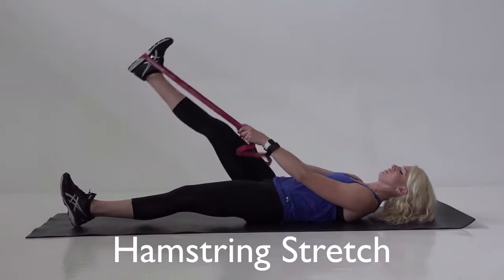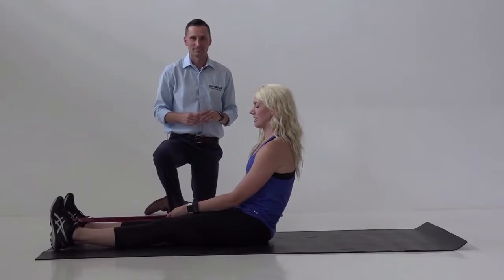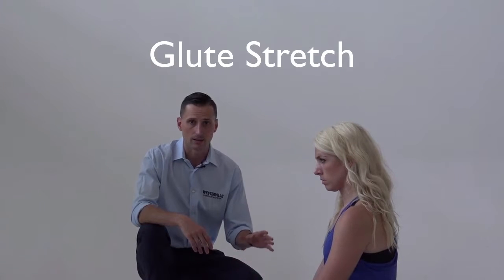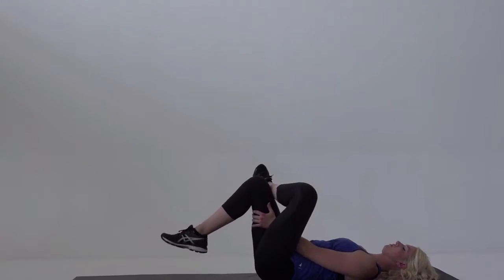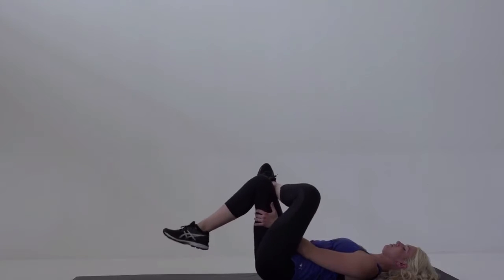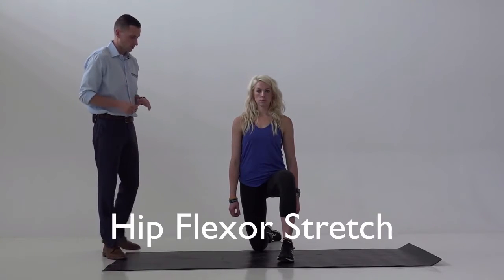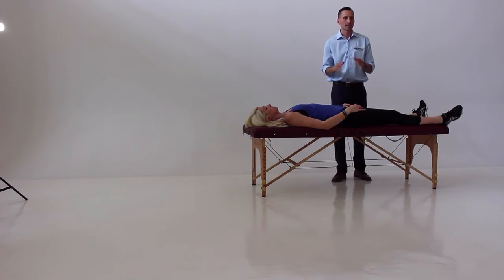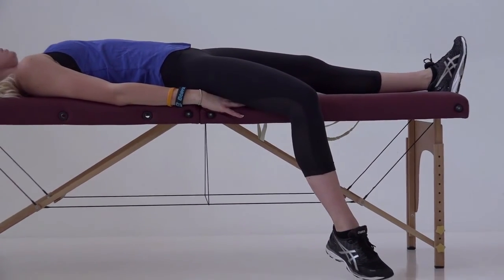Self Stretches For Glutes, Legs and Lower Body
Mobilize & Stretch Your Way To Improved Health & Performance
Complete At Home Tests, Stretches And Mobilization Exercises For Every Area Of Your Body